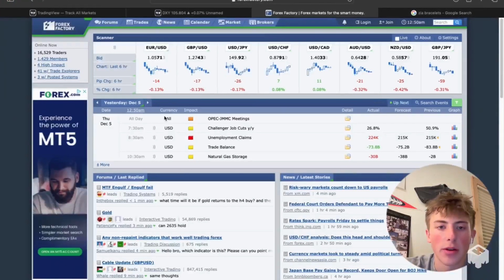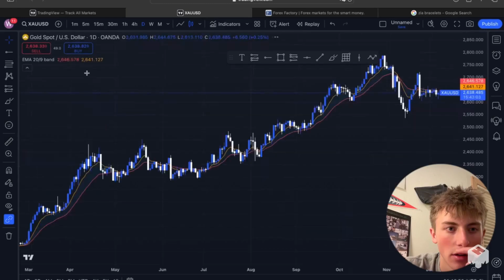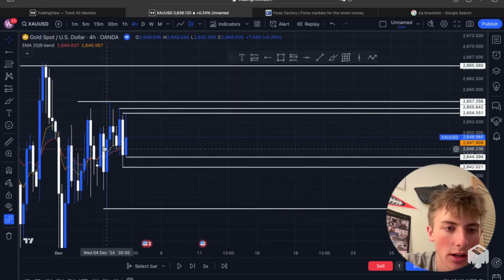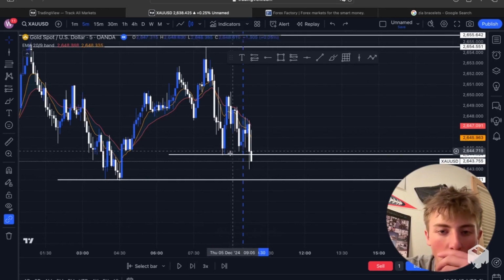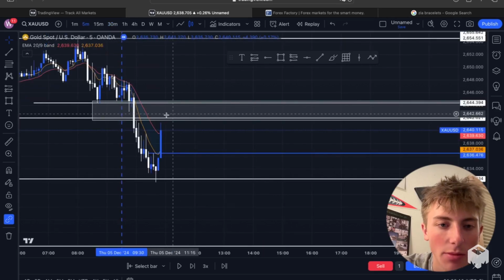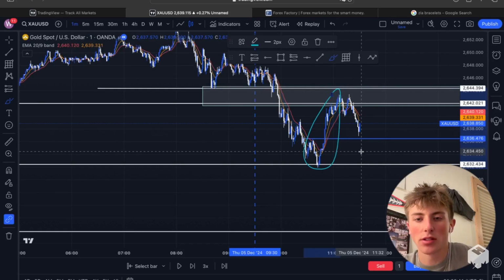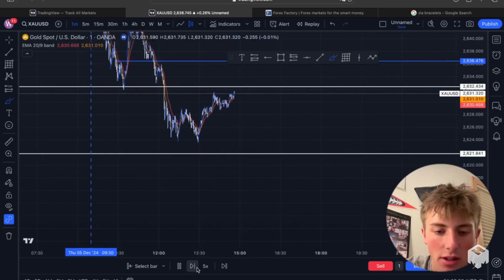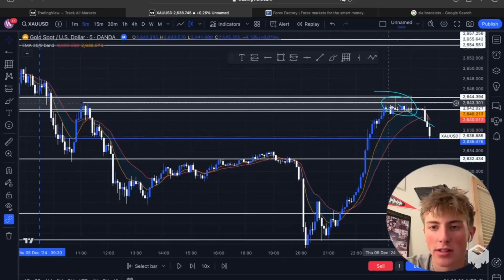Day Trading XAU/USD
Learn how to trade here!